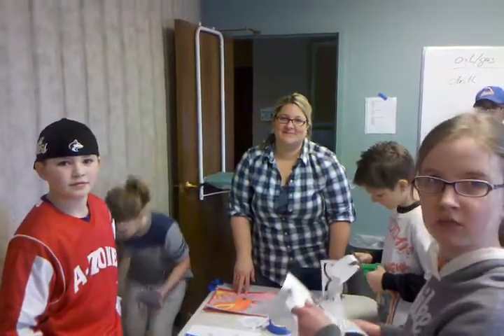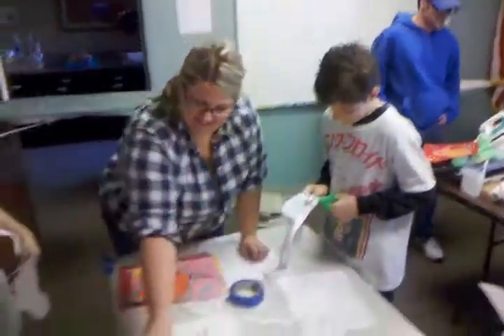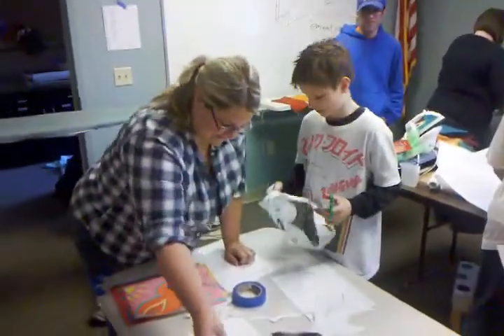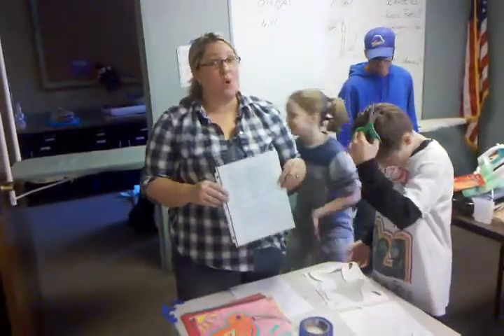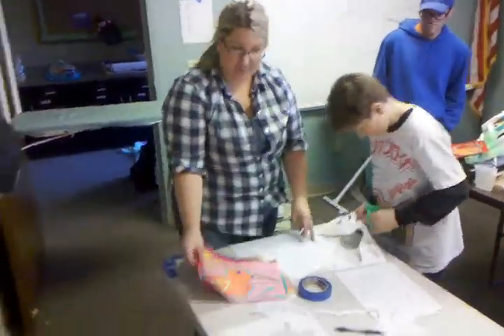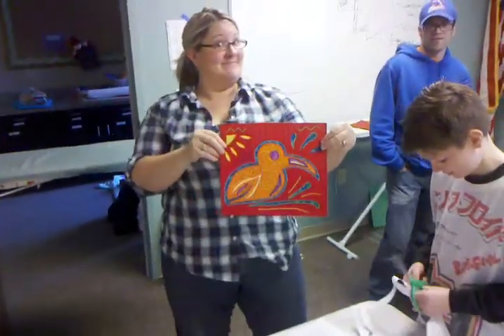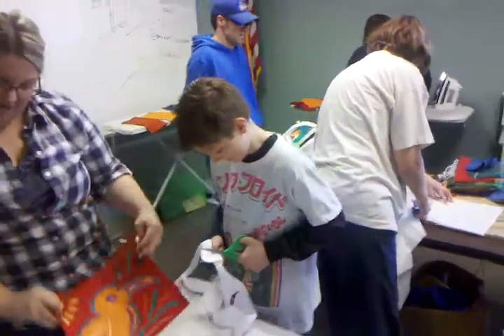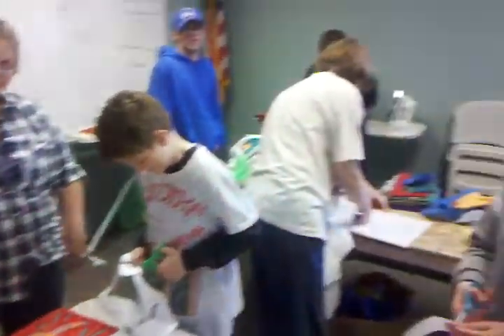K12 Art 6, part 1